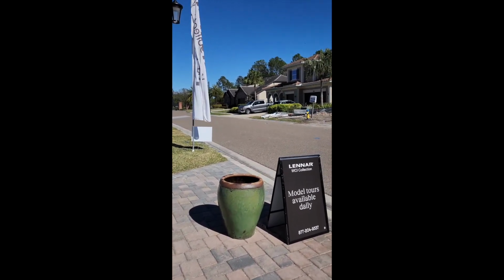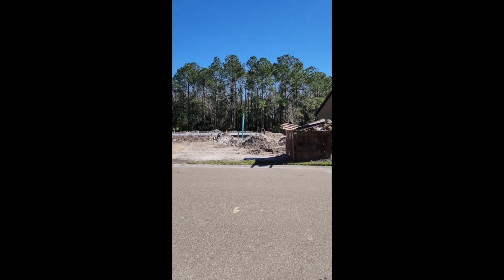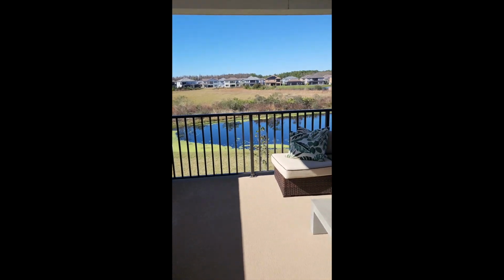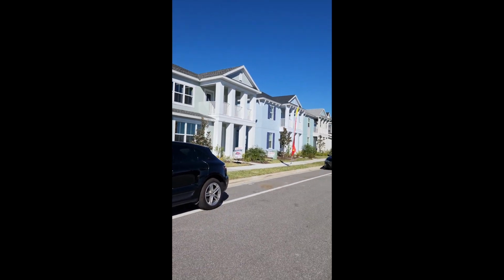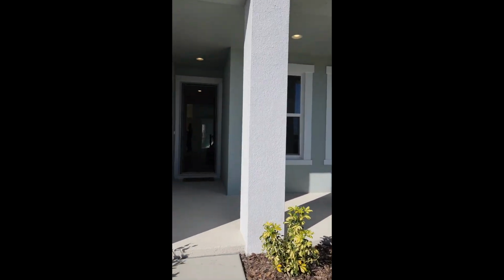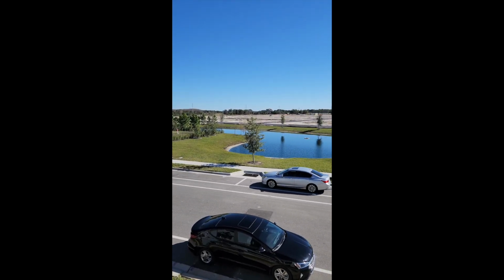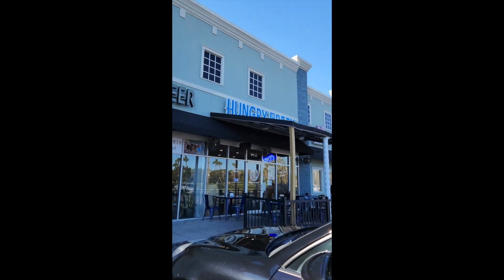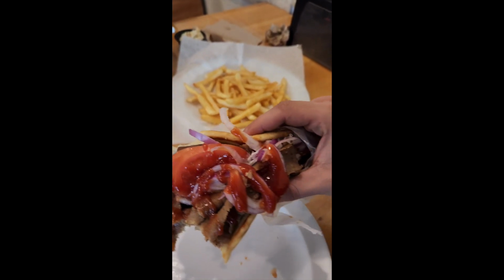House Tours in Wesley Chapel & New Tampa - Vlog 01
Wesley Chapel New Tampa Home Tour | Nobel Intl

Florida living at its finest!

We are proud to partner and represent you as your premiere agents ensuring the best quality experience buying or selling your home: